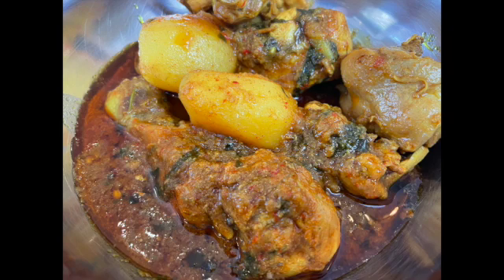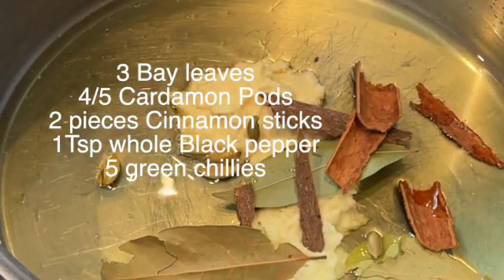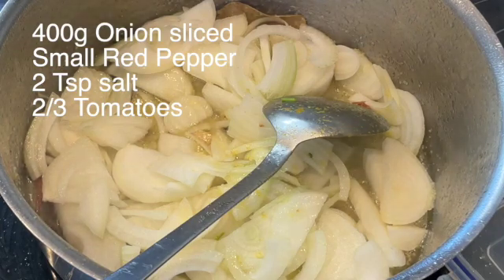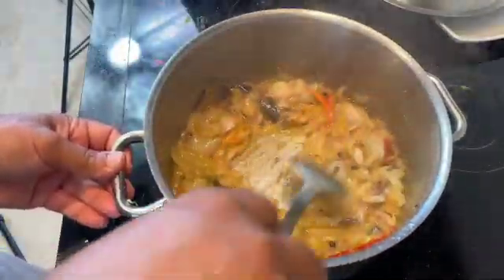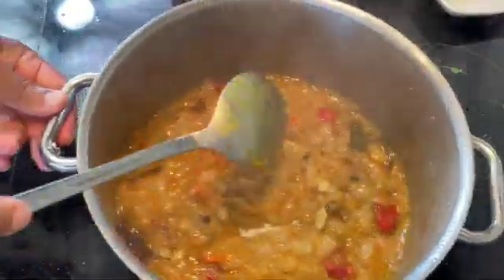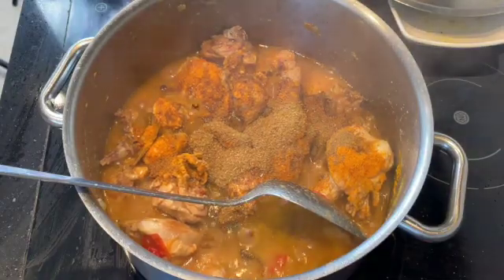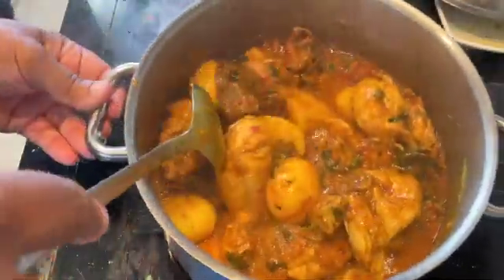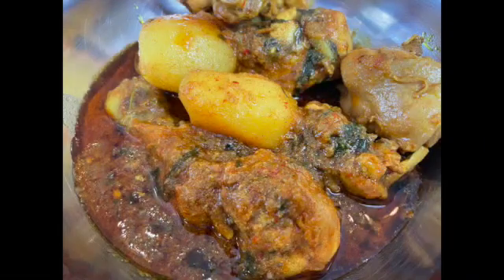How to cook Chicken Curry ,Indian recipe,Indian restaurant style curries, chicken curry, curry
How to make chicken curry,chicken curry recipe,indian chicken curry,chicken curry,Indian curry recipe, Indian curry recipe restaurant style,
Indian food chef,

Ingredients Needed to cook Chicken curry

1 Cup Vegetable Oil
3 Tbs Garlic & ginger pastes
3 Bay leaves
4/5 Cardamon Pods
2 pieces Cinnamon sticks
1Tsp whole Black pepper
5 green chillies

Step 2

400g Onion sliced
Small Red Pepper
2 Tsp salt
2/3 Tomatoes
Cook for 15 minutes to break down the onions

Step 3
1 cup/water
Cook and simmer for 40 minutes

Step 4
Add
1300g chicken on bone or Breast of Chicken

Step 5
Add spices
1½ Coriander
2 Tsp Turmeric
½ Tsp Chillies Or extra if you like it Hot
1½  Tsp Cumin
1 Tsp Paprika
Handful of Chopped Fresh coriander

Add desired Vegetable

Add water bring to the boil and simmer for 25 minutes
All done!

Garlic & Ginger Paste
in a blender put 50% garlic 50% Ginger Little water
 and a little oil and blend to a paste, Can freeze in an ice cube container!

by Chef Din

 Hey 👋 Chef Din here!

Indian Curry recipes, Indian Curry recipes restaurant Style, Indian food, biryani, curry, Indian restaurant style, Indian street food, Indian recipes, Curry